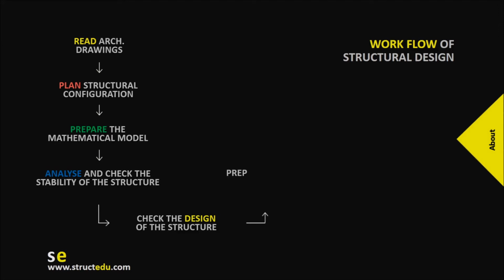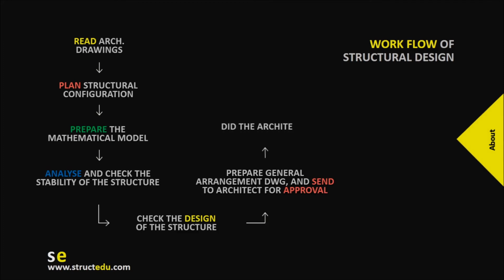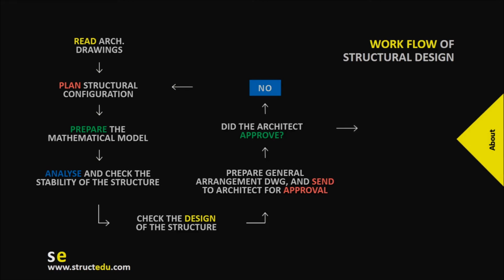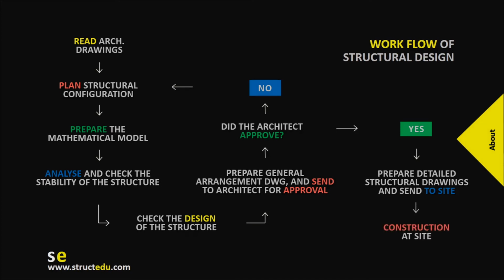Reinforced Concrete Structures 2